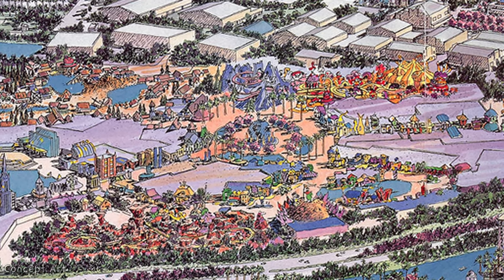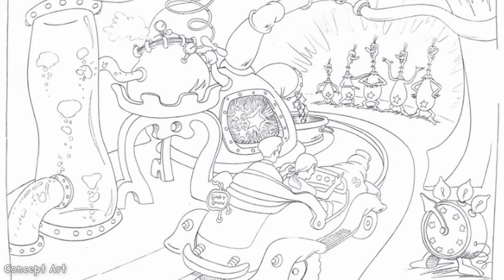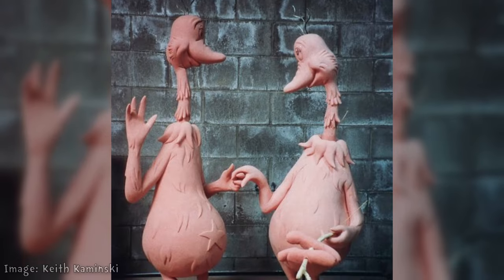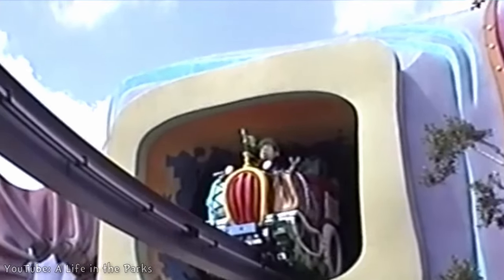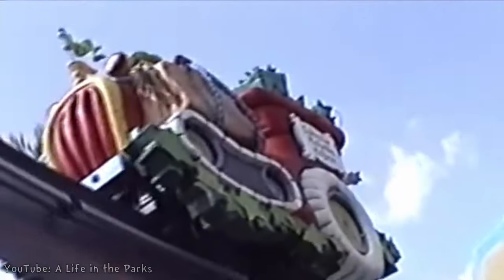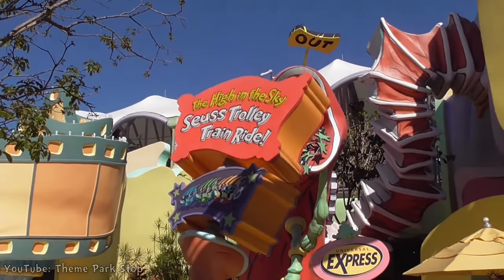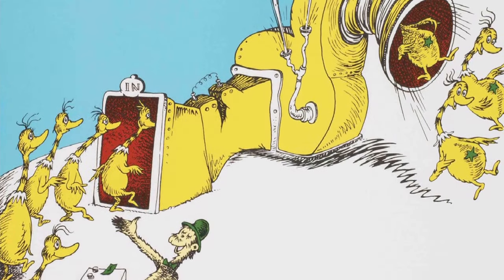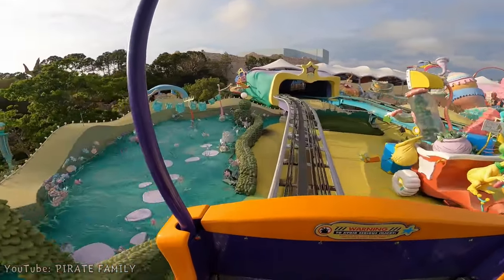Universal's Abandoned Dr. Seuss Ride: Sylvester McMonkey McBean’s Very Unusual Driving Machines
Sylvester McMonkey McBean's Very Unusual Driving Machines was planned to open when Universal's Islands of Adventure theme park debuted in 1999. However, the ride's design was flawed, and the track stood abandoned over the park for seven years.

📚 VIDEOS USED
Seuss Landing Before 2006
(A Life in the Parks)
Tomorrowland Transit Authority PeopleMover
(Let's Hit the Road, Jack!)